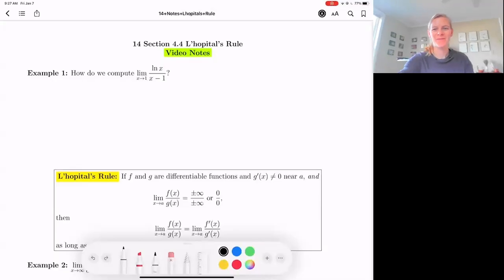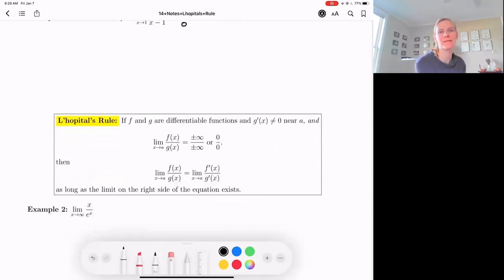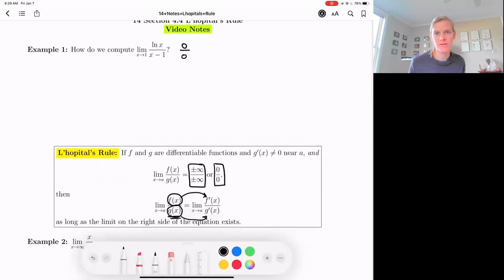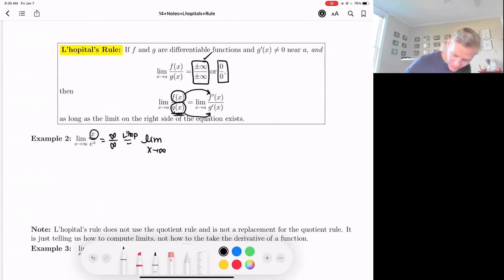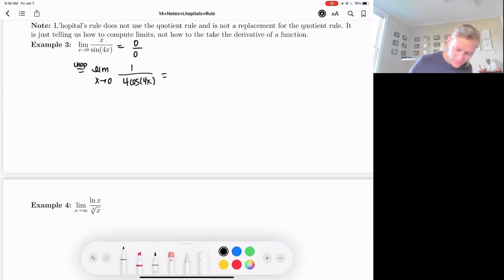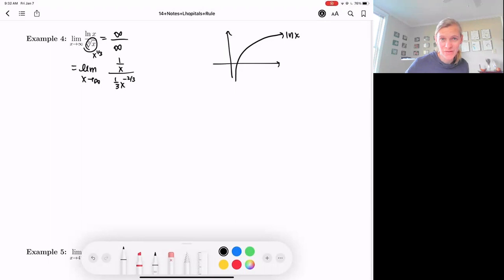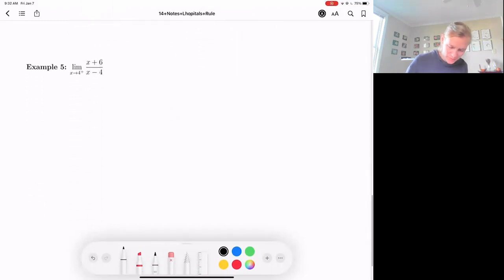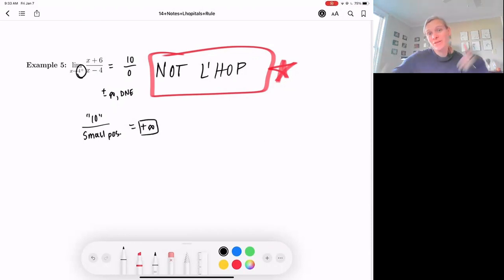19 L'hopitals Rule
L'hopital's rule with infinity/infinity or 0/0